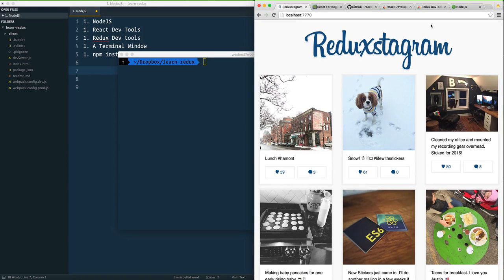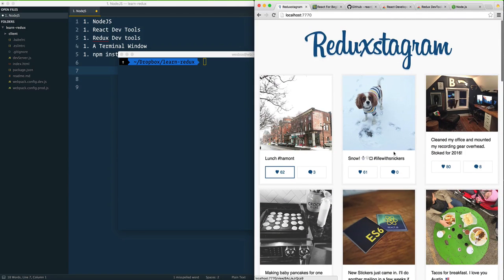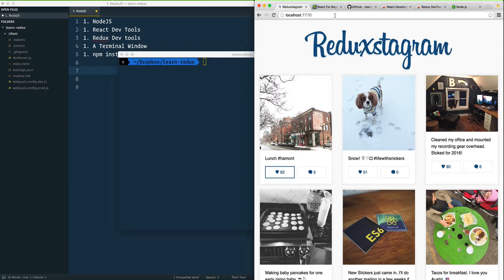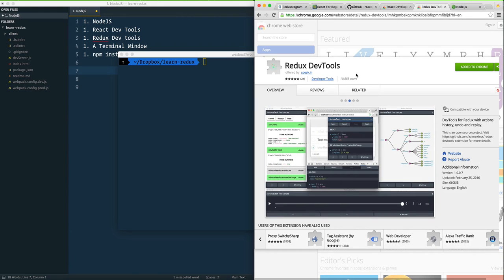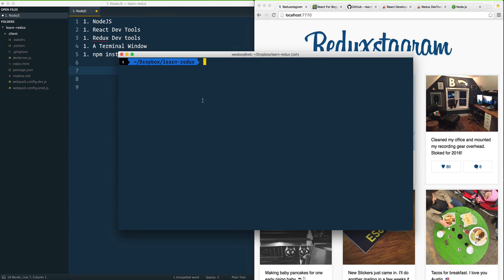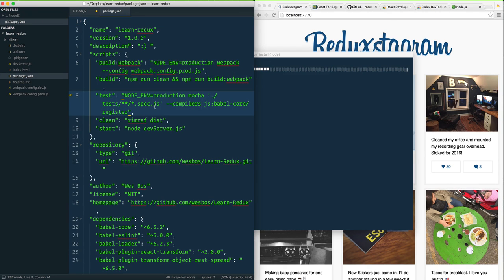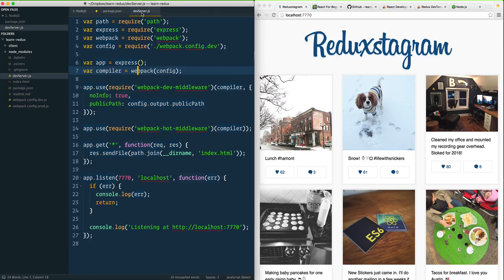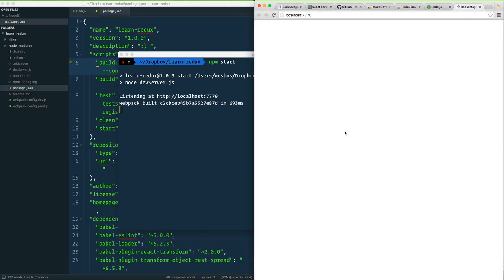Learn Redux #1 — Setting Up Our Webpack Environment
Use NPM and Webpack to get our local environment setup for development.